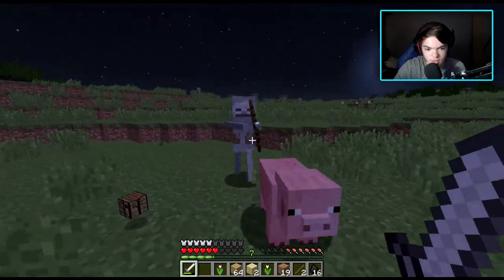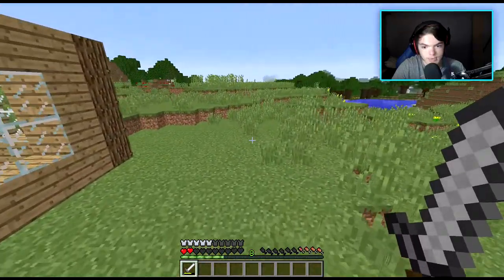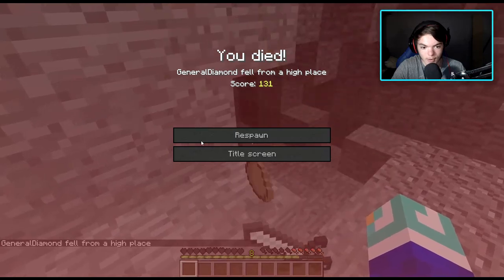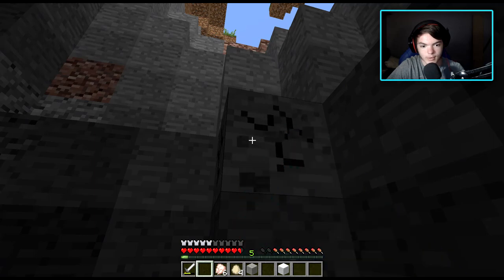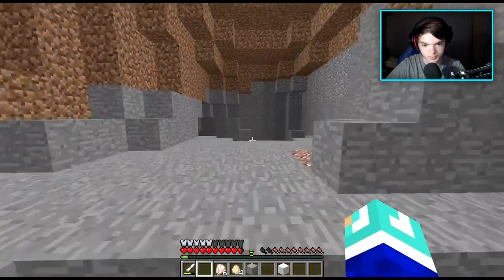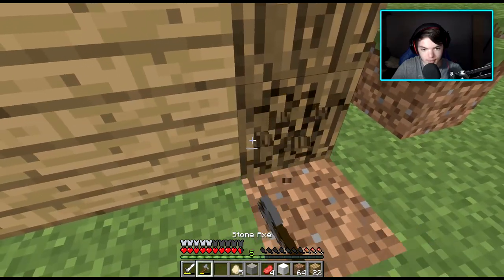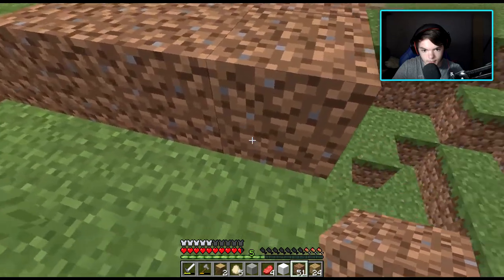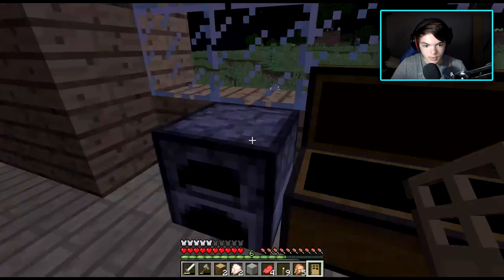Super Awesome Survival #7 - CREEPERS SUCK!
Check Description here for links and more!

Keep The Diamond Power Alive!

Outro:
Song: Journey - Jim Yosef